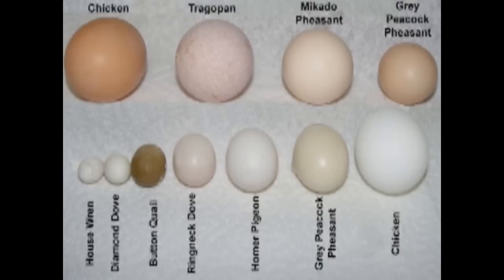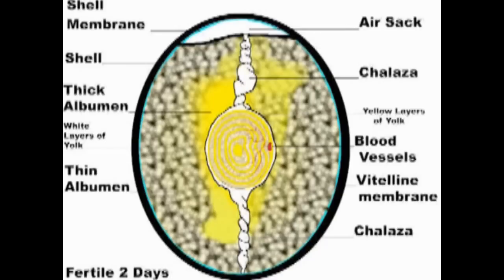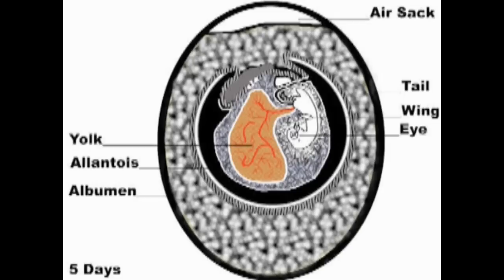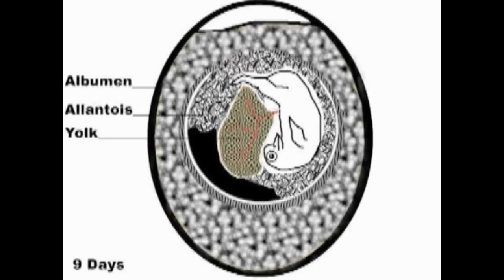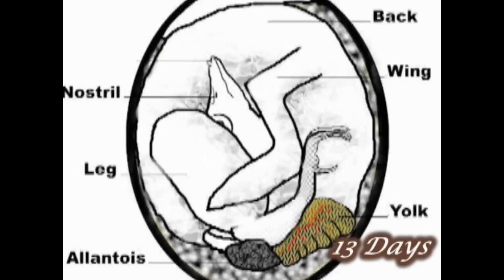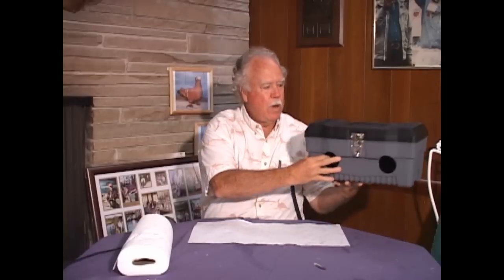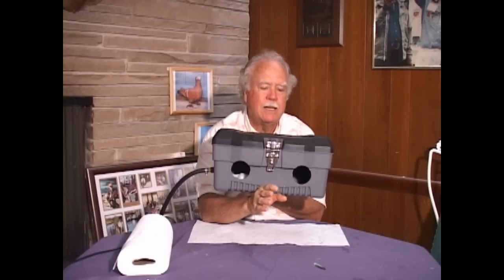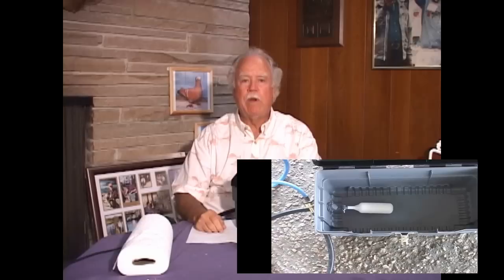Color Pigeons & More TV Show 19 PART 2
All Breeds Pigeon Show